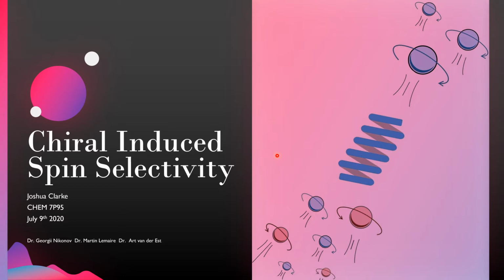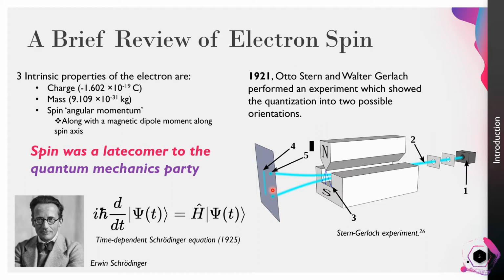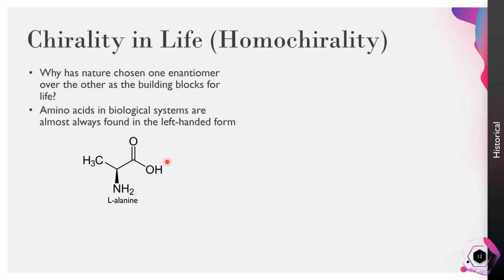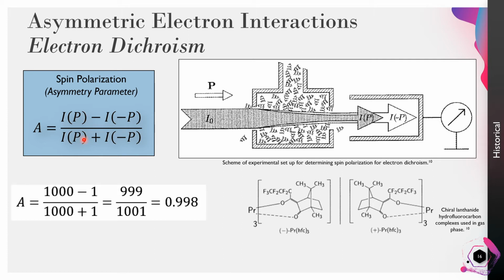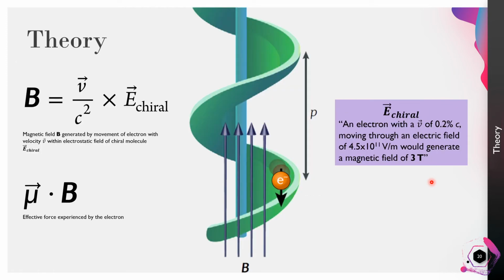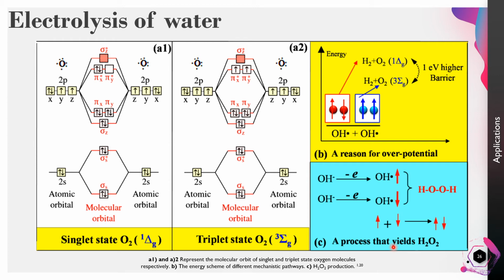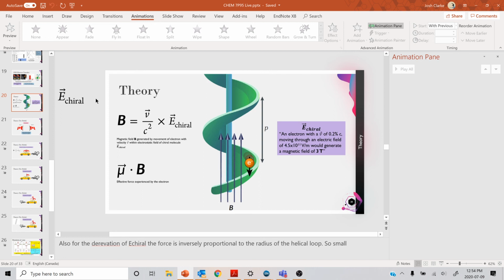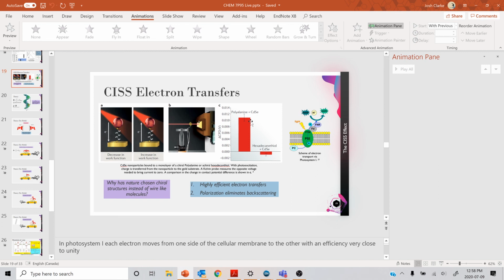Chiral Induced Spin Selectivity (CISS): Brock University CHEM 7P95 Seminar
Skip to 4:55 for the presentation's start